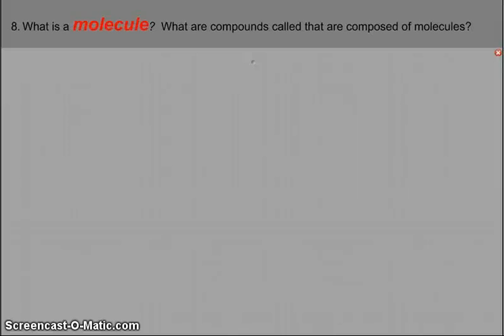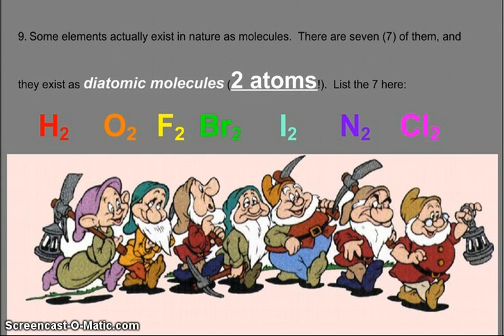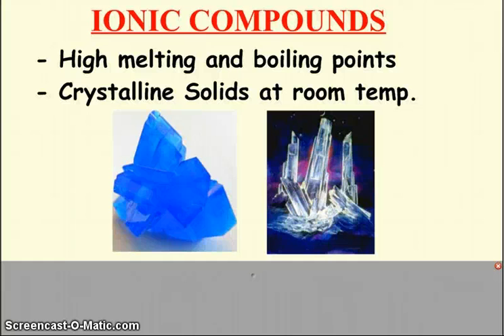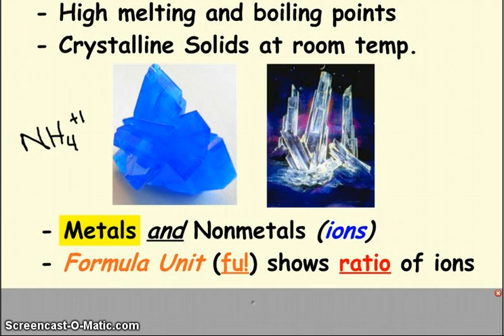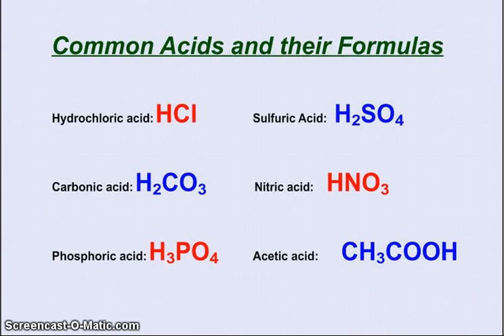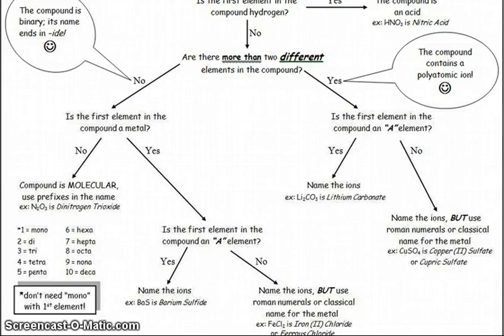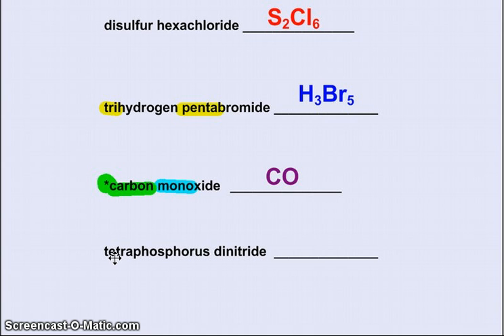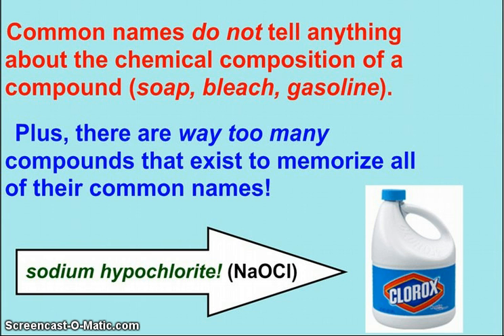Chemical Formulas and Names - Types of Compounds and Naming Intro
Comparing ionic and molecular compounds and introductory notes on naming chemical compounds.